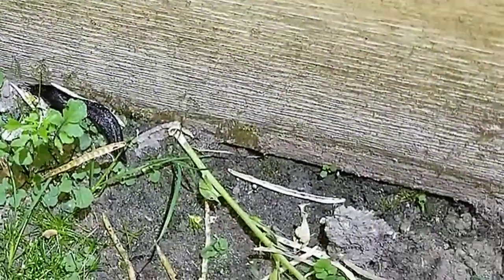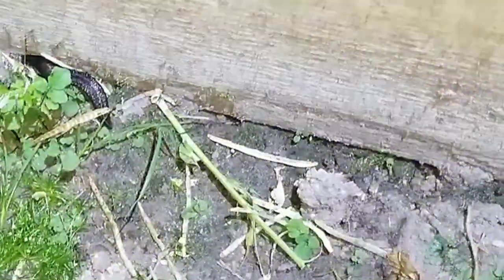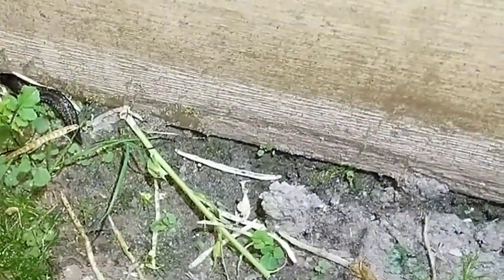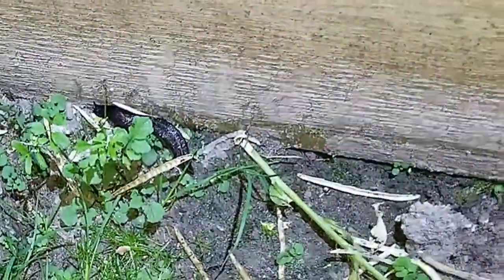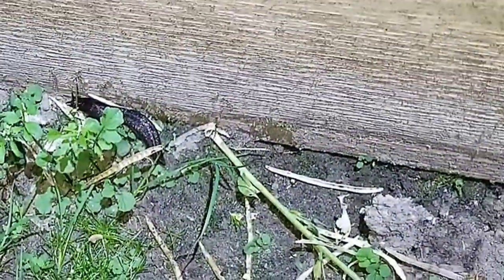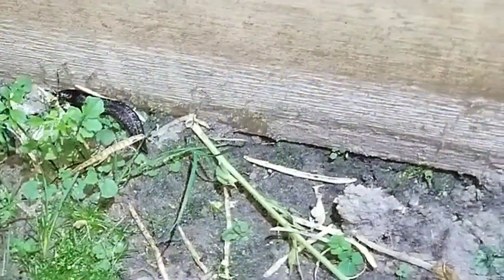Absolute proof that grains of salt will not destroy a black slug with antenna headed for the garden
The anecdote that salt destroys all specie of slugs is a myth that is busted by this experiment.  Absolute proof that grains of salt will not destroy a black slug with antenna headed for the garden.